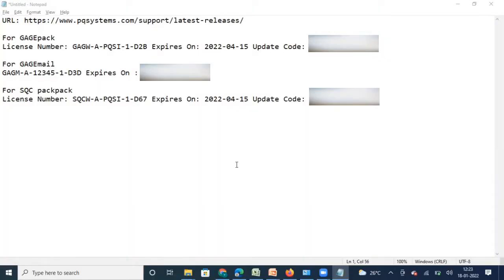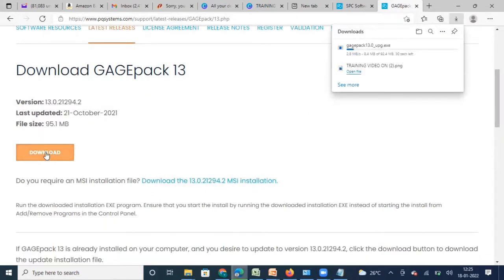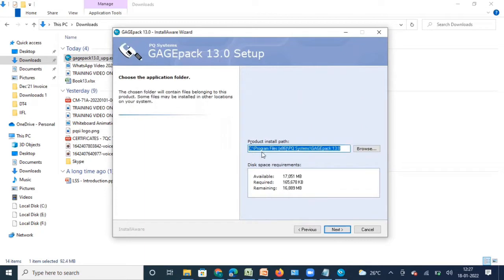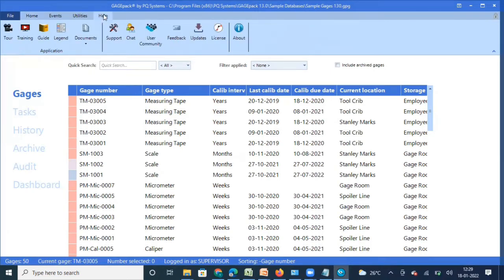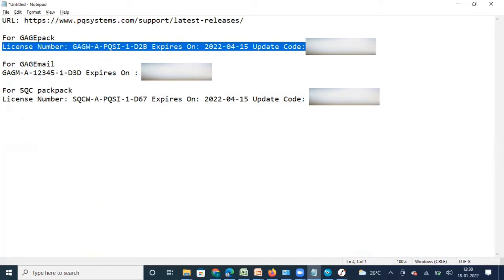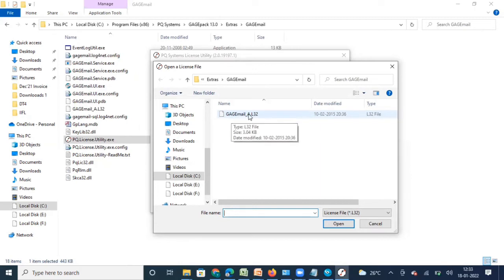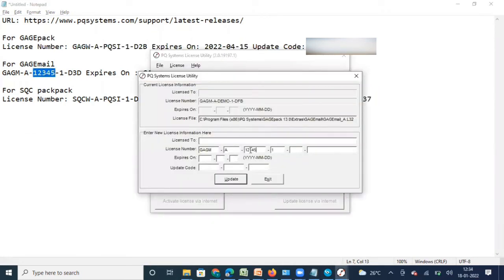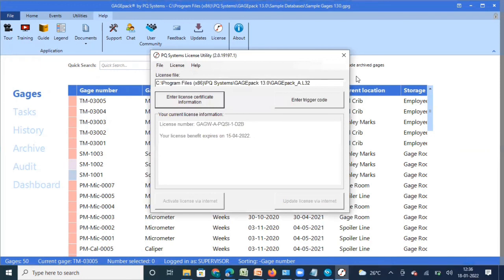GAGEpack training videos - How to download, Install and activate license for GAGEpack software?